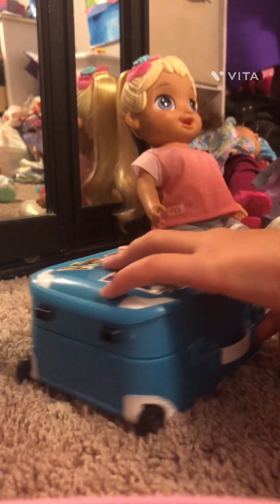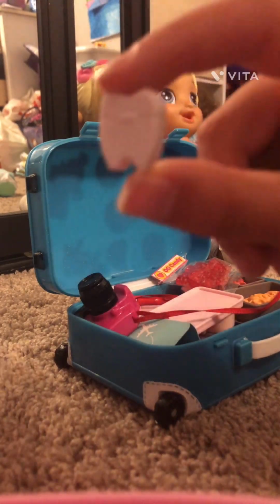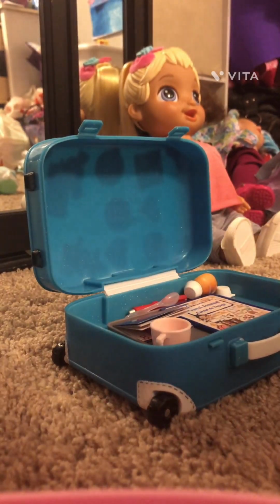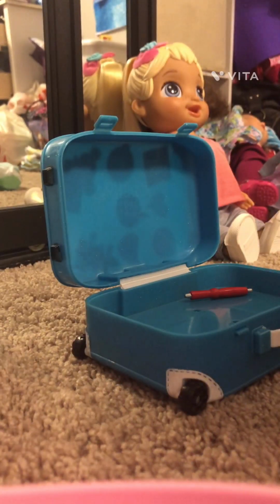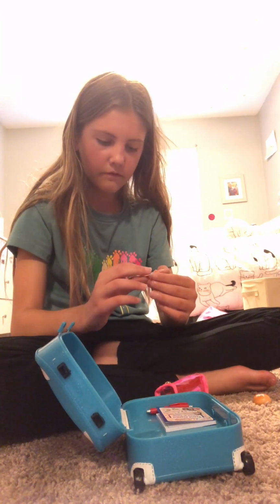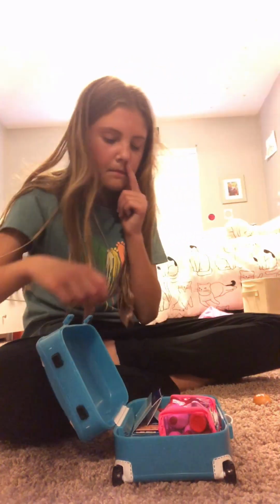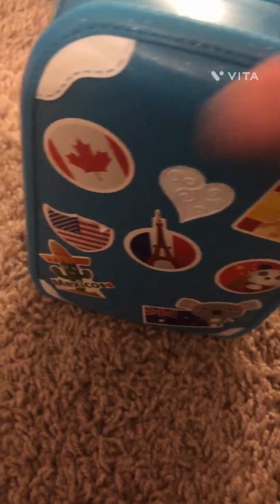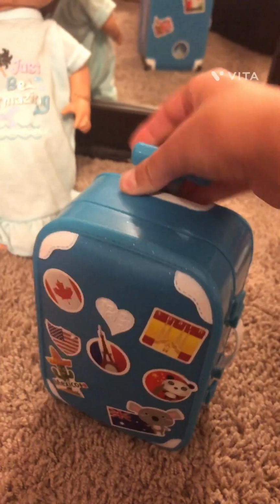May 21, 2023